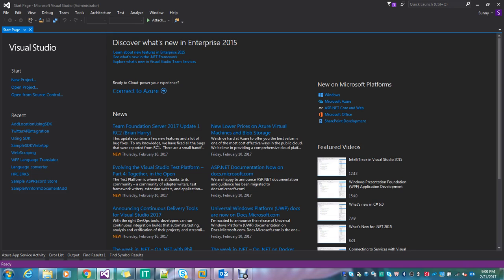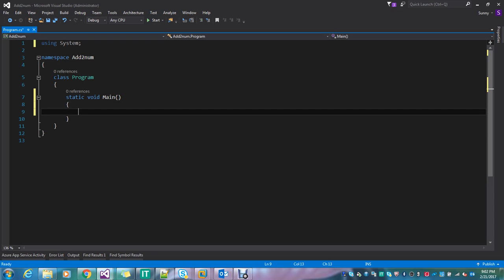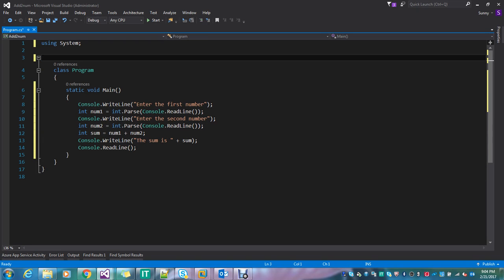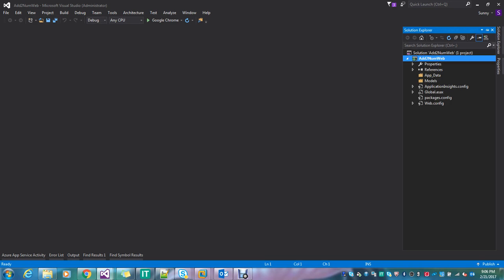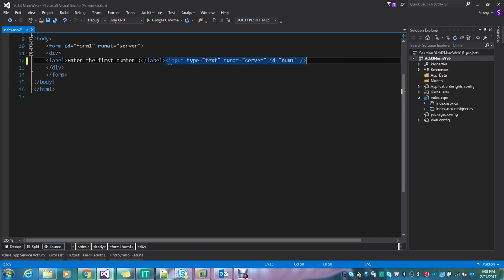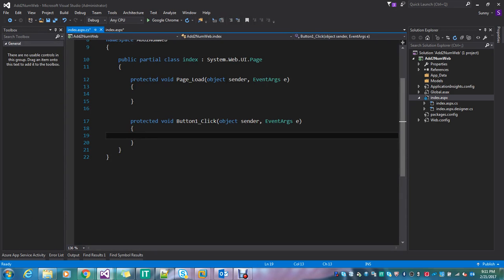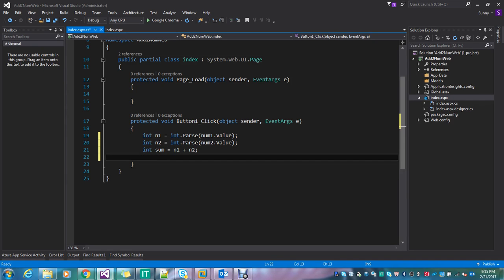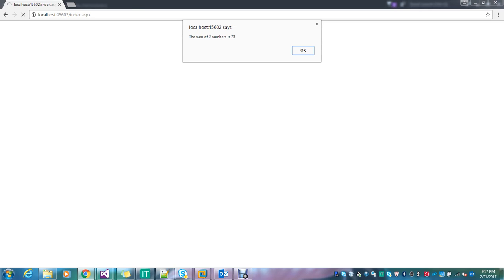Sample Video to use Visual Studio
This video helps you to convert a sample console program to a web application